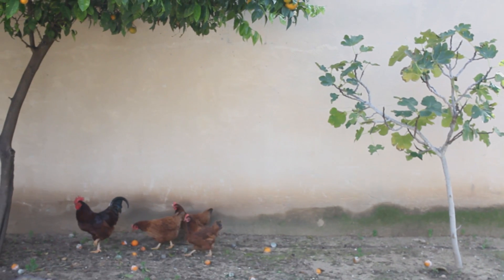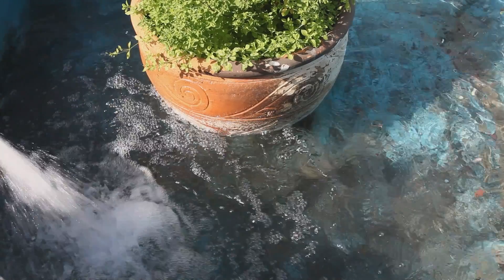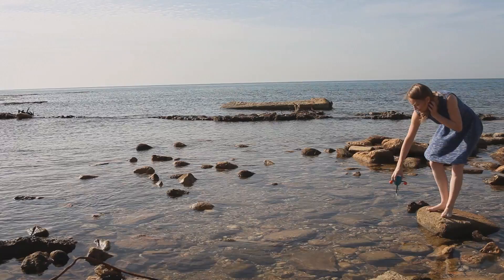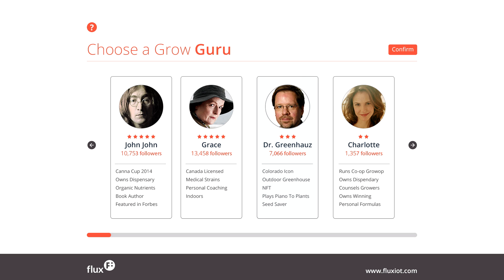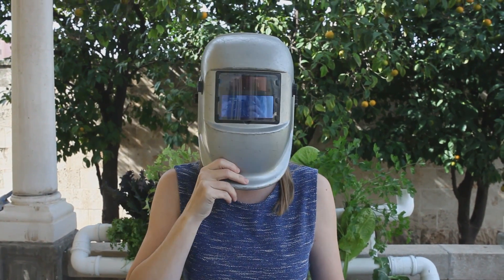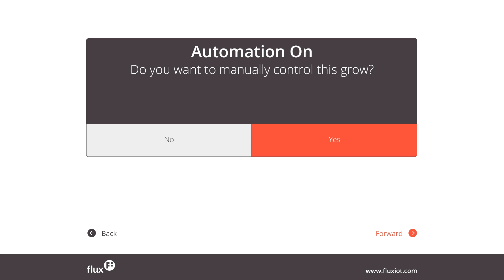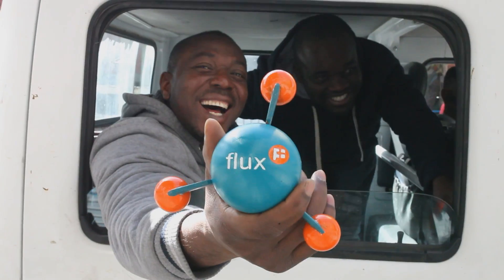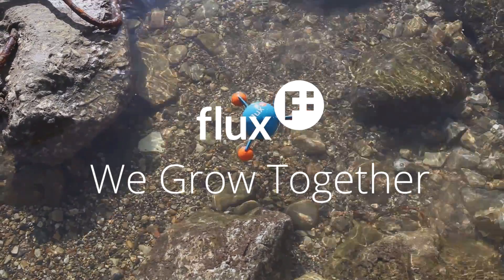fluxi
fluxi is a tool that helps people grow plants hydroponically, with the help of the crowd. fluxi takes the guesswork out of growing, for professional results every time.